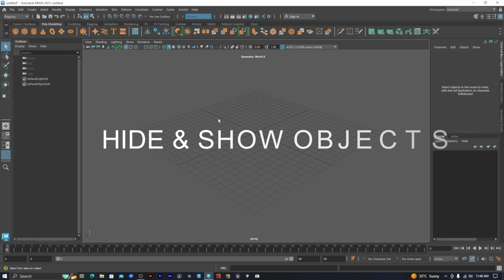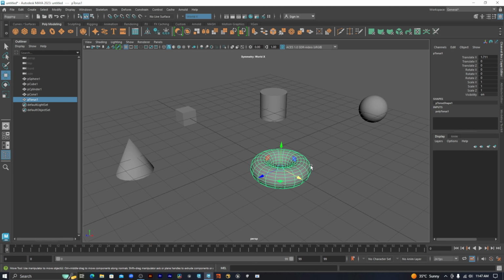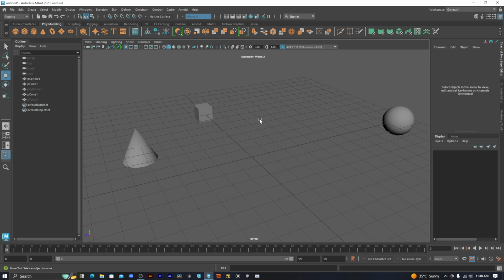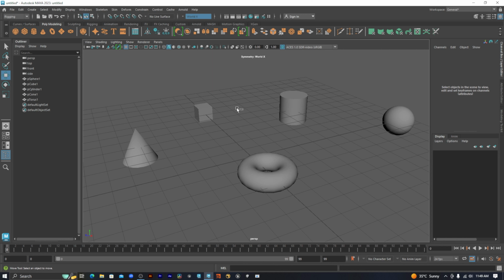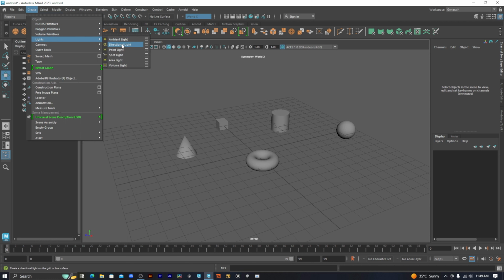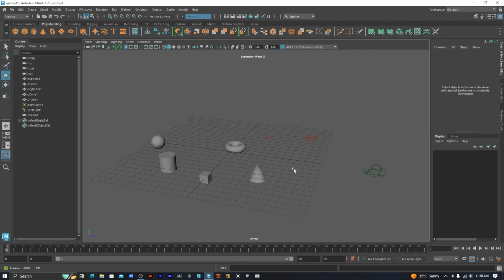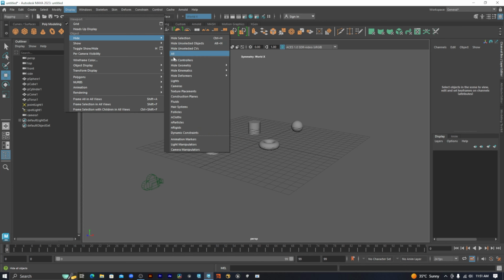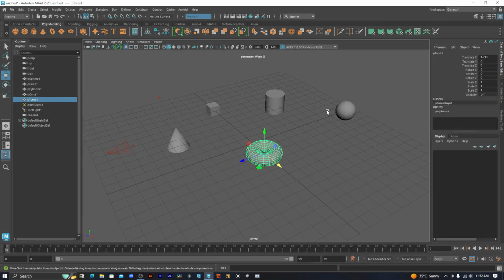Maya PART 12 Hide and Show Objects